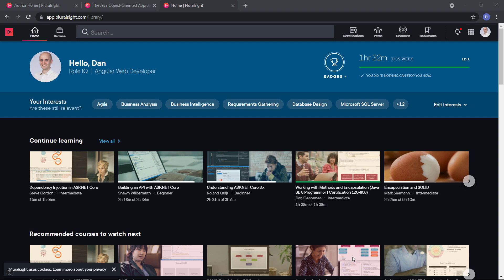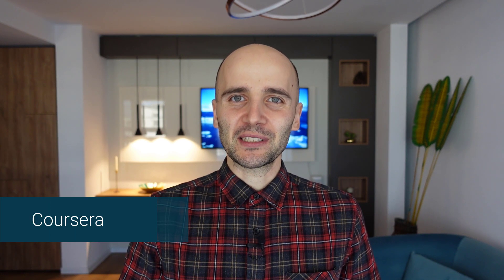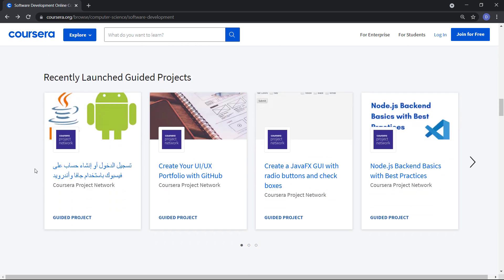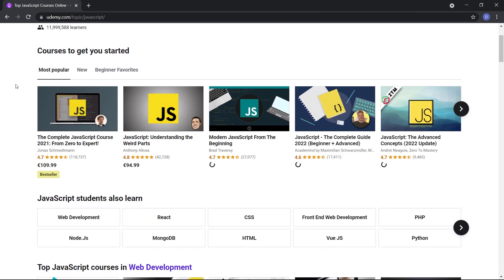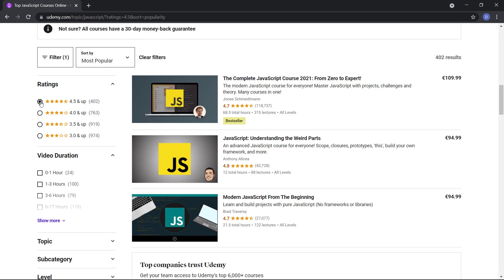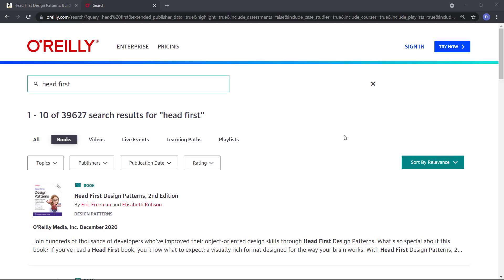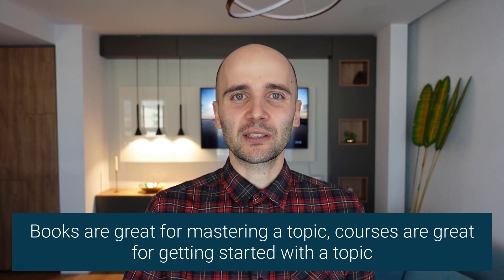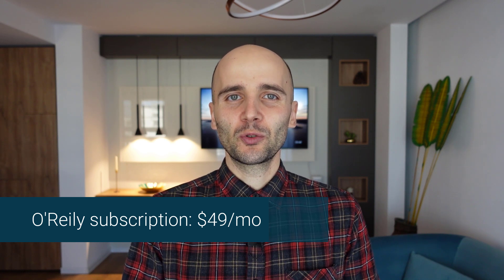The Best Learning Resources All Established Programmers Use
One of the most significant challenges for people who want to learn programming is the abundance of information that is available online. That abundance is not bad in itself, but it raises some problems:

- It can overwhelm you
- Difficult to separate high-quality information sources from poor ones

Choosing high-quality learning resources will boost your learning experience and will help you save a lot of time.